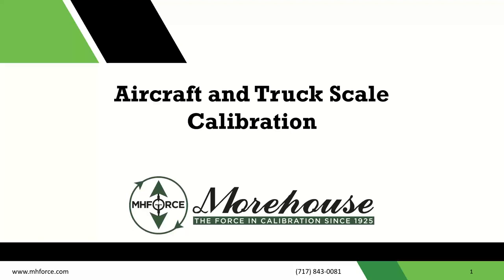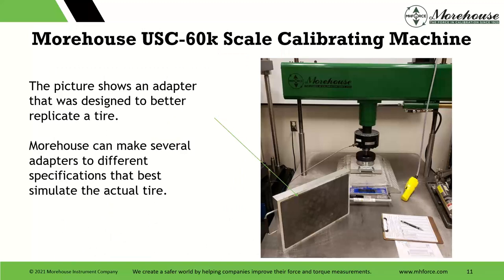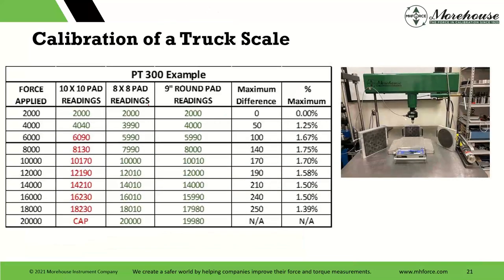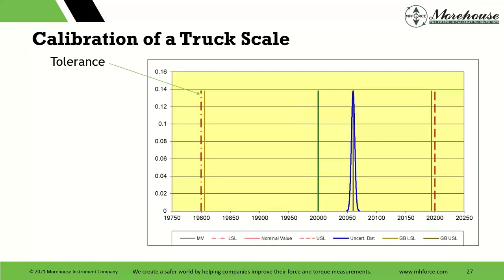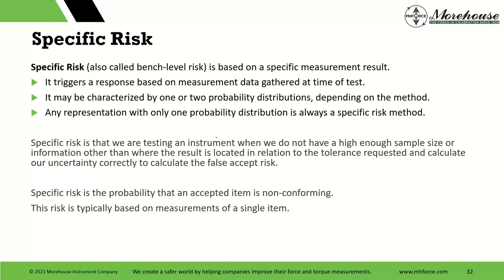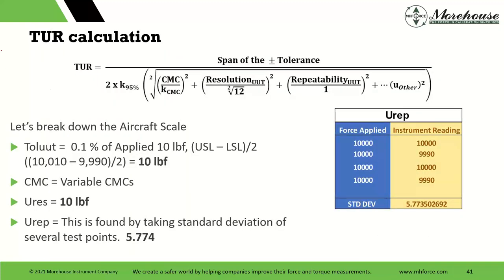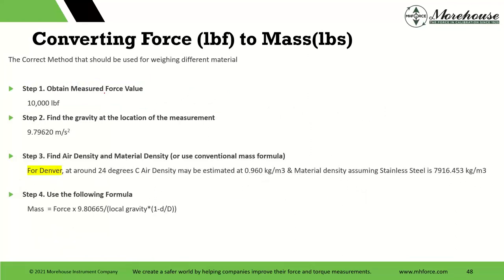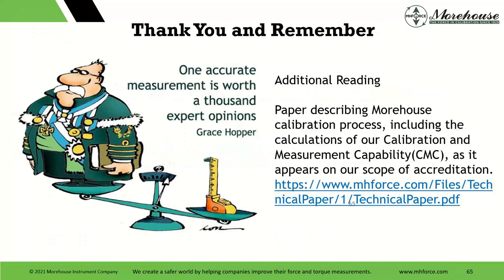Aircraft and Truck Scale Calibration Webinar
Truck and Aircraft Scales are typically used to weigh large trucks and airplanes with the tires sitting on several scales. Here at Morehouse, we make sure that those scales are calibrated properly to allow multiple industries to work safely. Watch our webinar to learn about problems that exist when calibrating aircraft and truck scales without the proper equipment.

Start using the latest Morehouse calibration software today!

We create a safer world by helping companies improve their force safety and torque measurements.